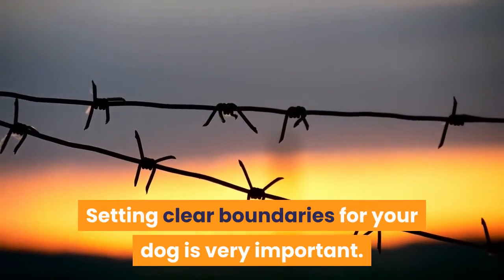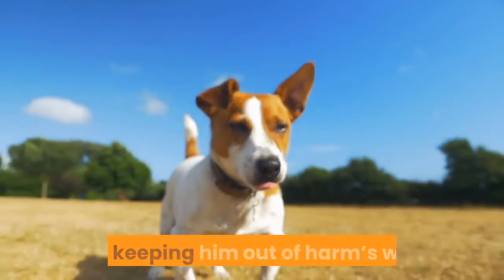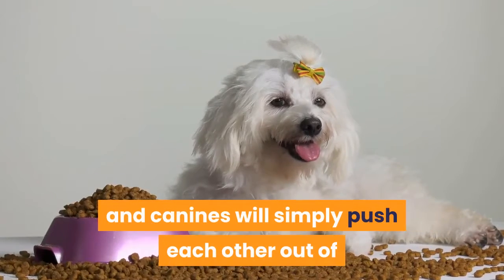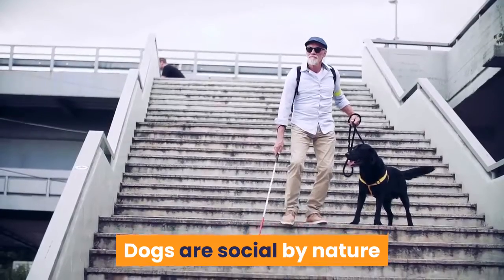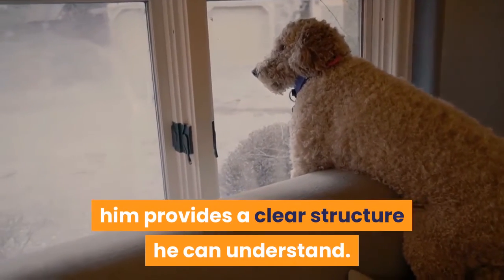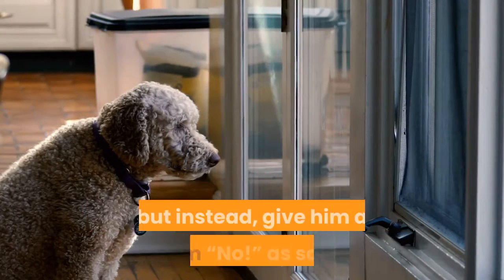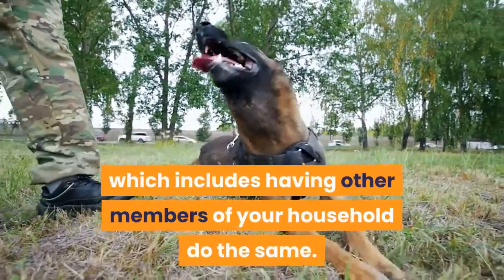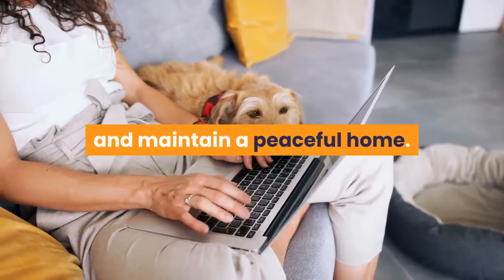TIPS FOR SETTING BOUNDARIES WITH YOUR DOG